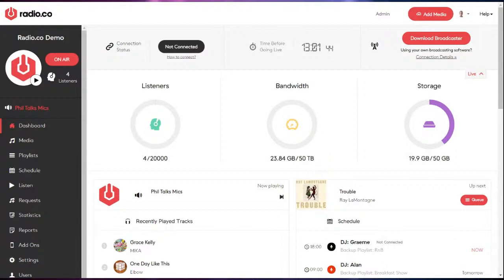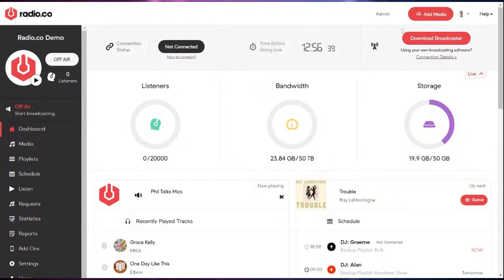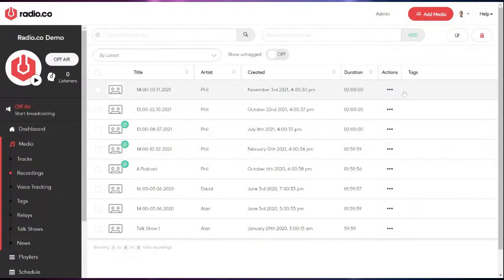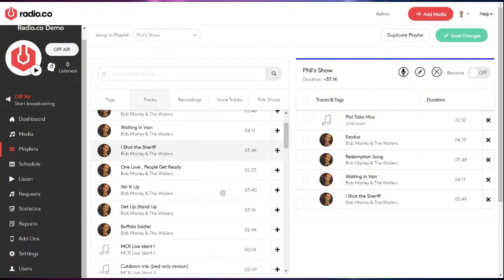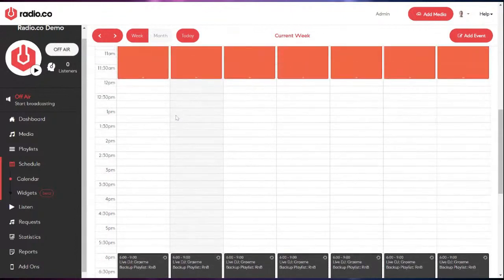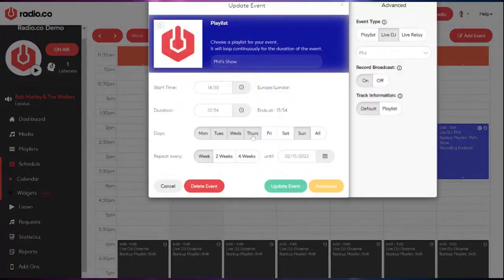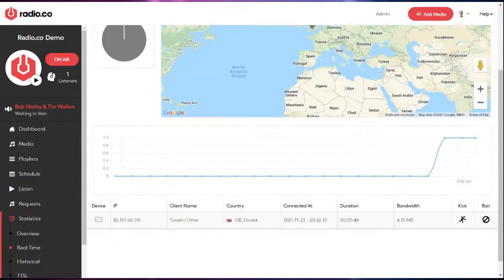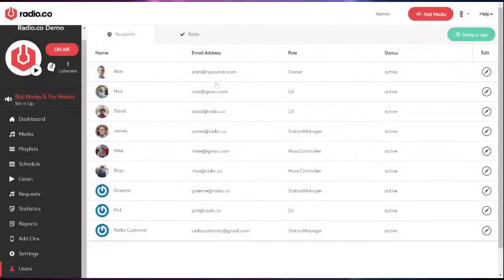Radio in 30 Minutes | Radio.co Demo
Start your radio station with Radio.co. Take a tour of the best industry standard platform to get your shows on air. And at the end fire your questions over with a quick Q&A.